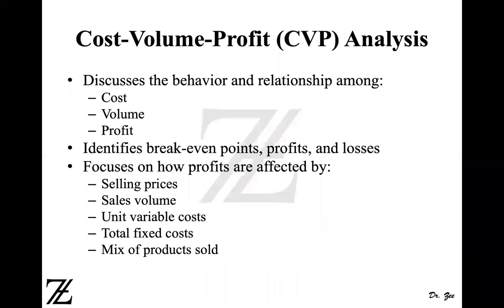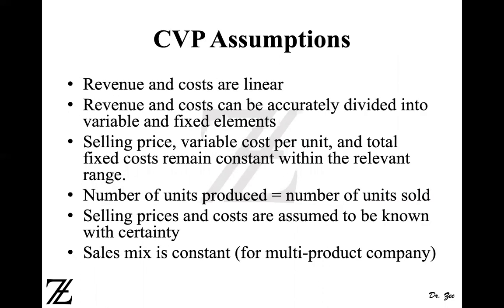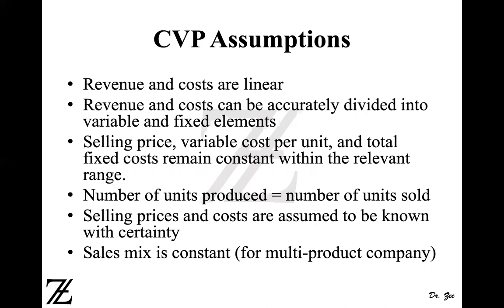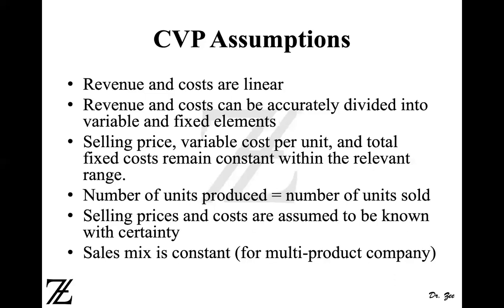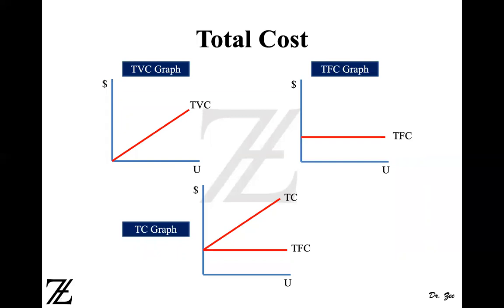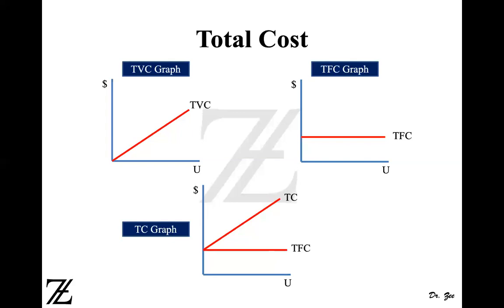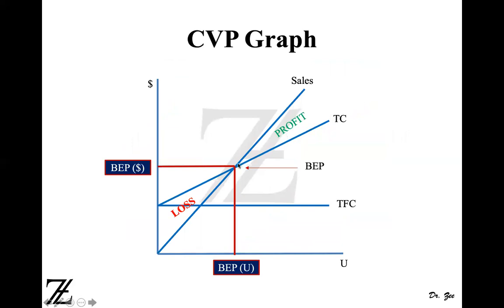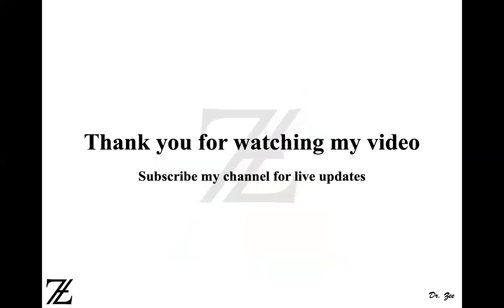Cost-Volume-Profit Analysis: Single Product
This video discusses Single Product Cost-Volume-Product Analysis with Graphs and Assumptions.